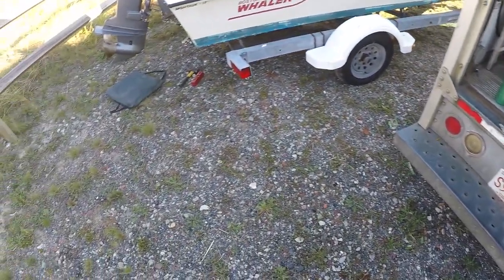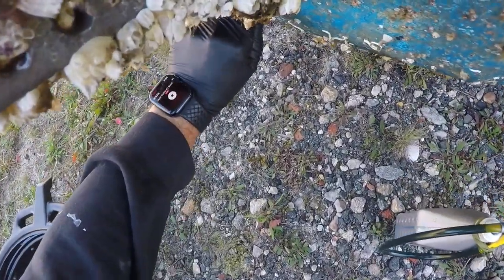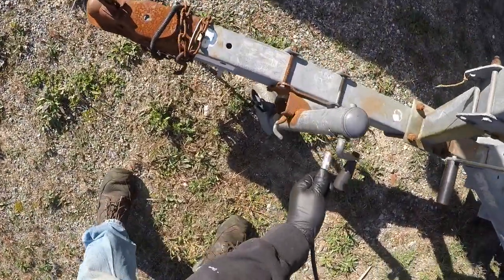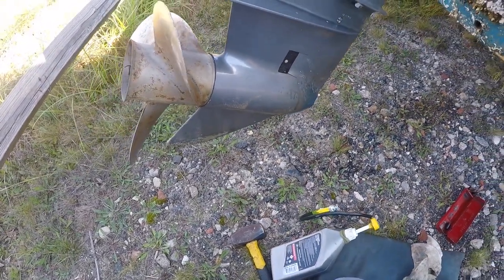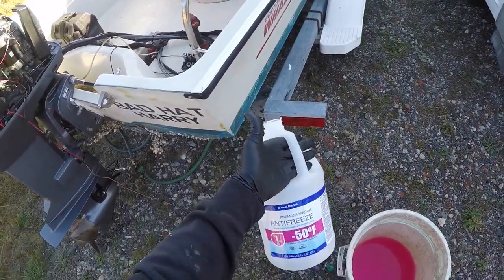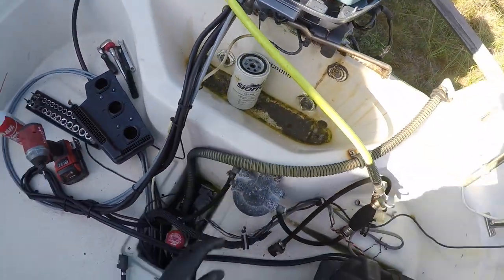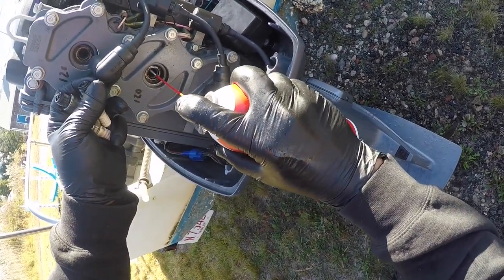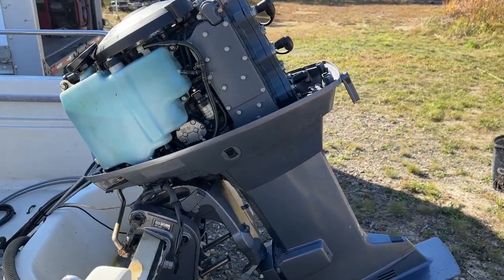Winterizing Yamaha outboard 70hp 2-stroke. Trim tilt diagnostic, service and winterize. Step by Step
Alongside Service is a MOBILE Marine and Equipment service business that services and repairs all types of small engine equipment as well as Marine equipment. The main focus is catering to the equipment service and maintenance needs of the commercial landscaper. Secondary focus services the  homeowners small engine equipment as well as general Marine application maintenance and services.
   Please give me some feedback as I work toward uploading more informative video content. Future videos will eventually include links to products purchased, used and tested in the field. Happy to share my knowledge of diagnostics, service and repairs of all sorts of cool stuff.